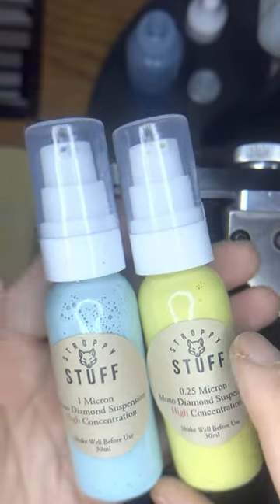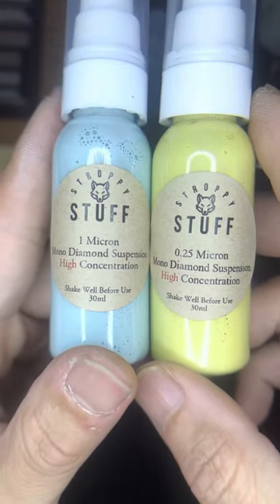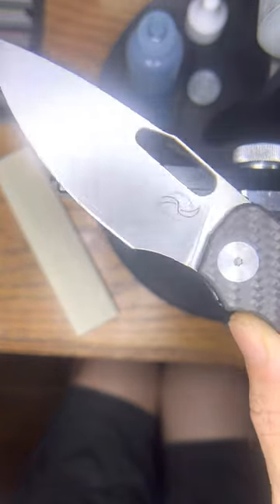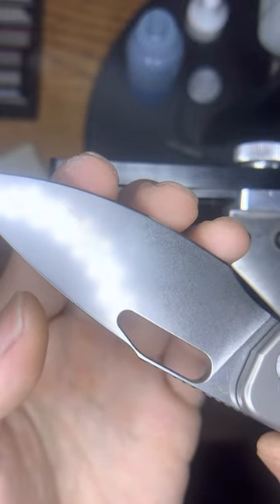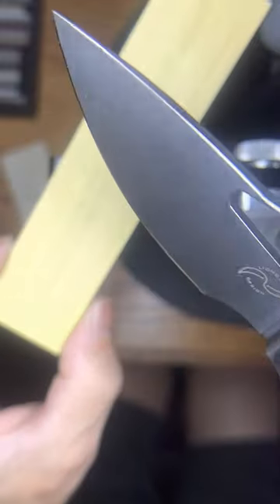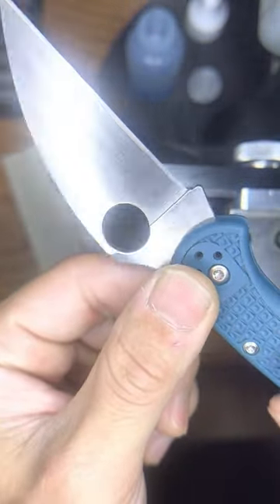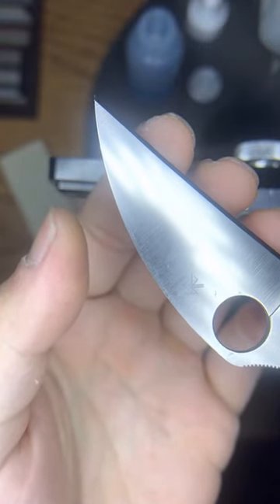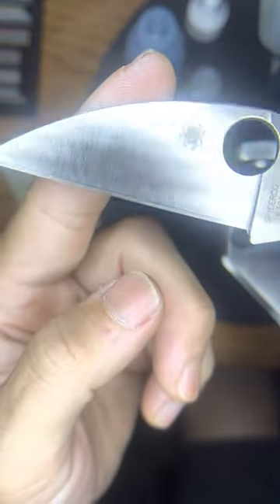Stroppy Stuff Impressions!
Finally got a chance to try Stroppy Stuff mono diamond emulsion on basswood on a freshly sharpened Elmax blade and stropping back a K390 blade!